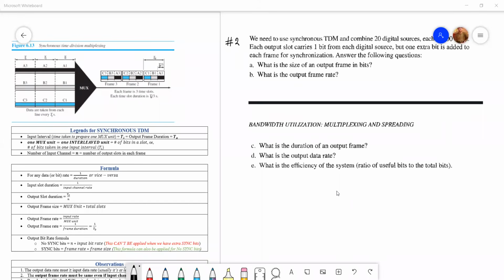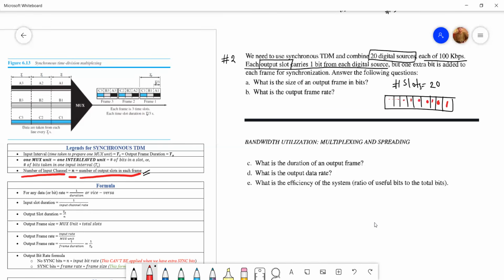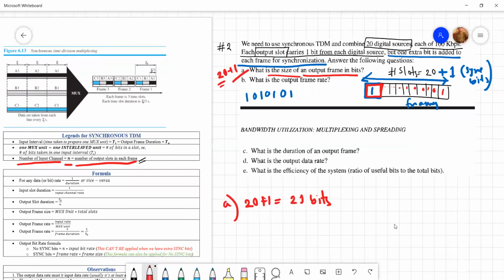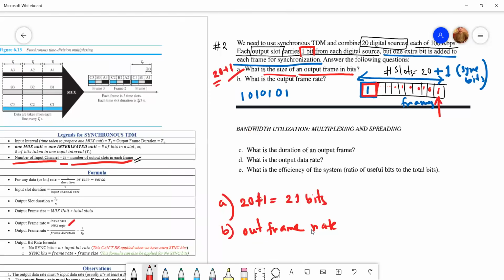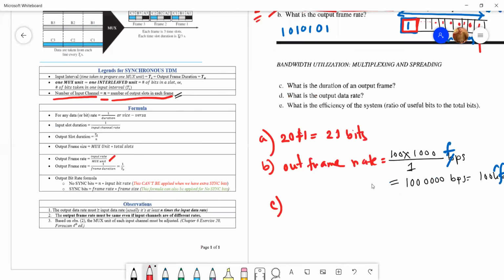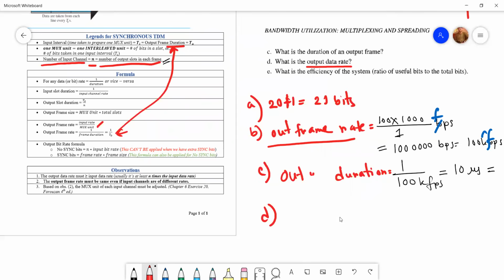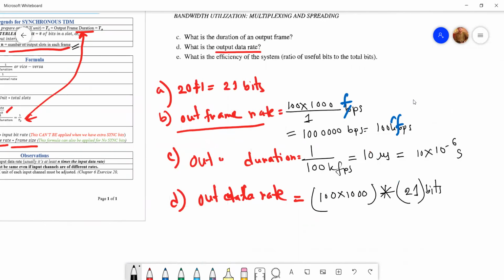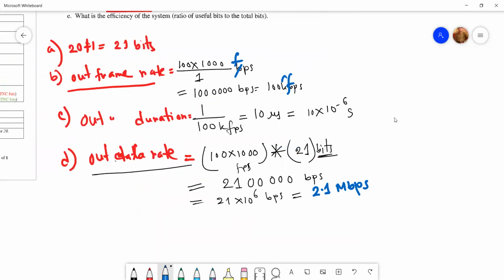Tdm Math Example 1